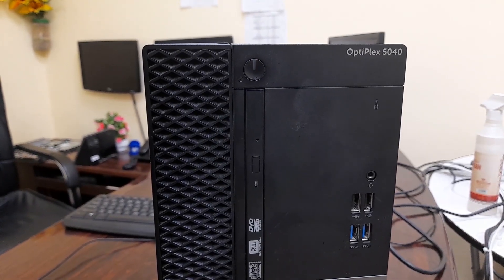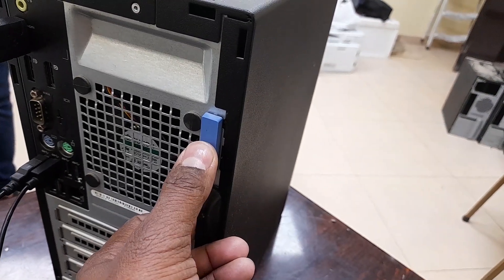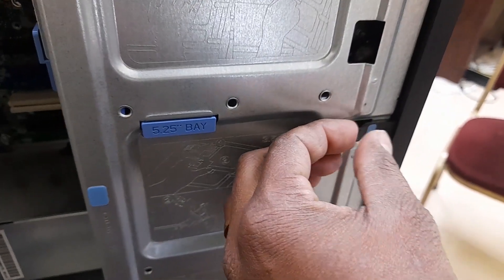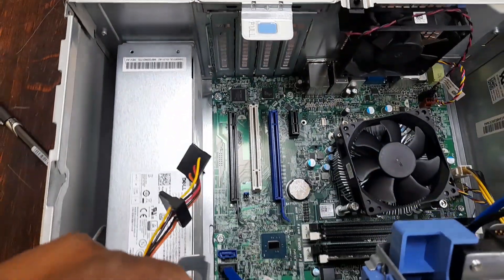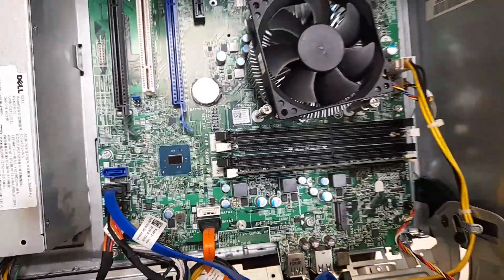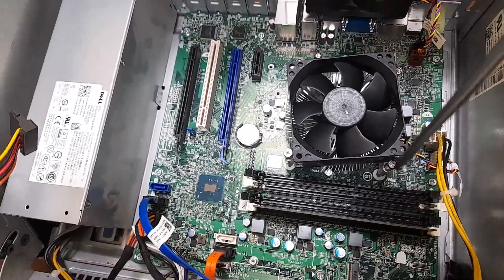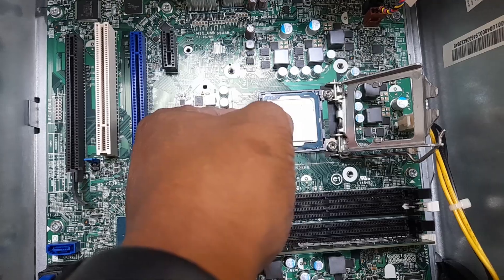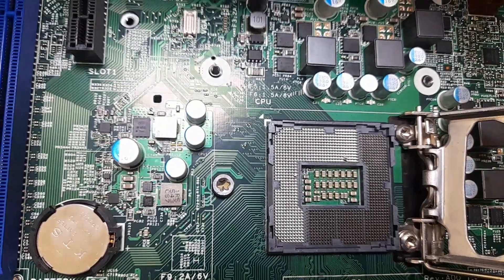Dell Optiplex 5040 error 2+1 (2 red and 1 red light)